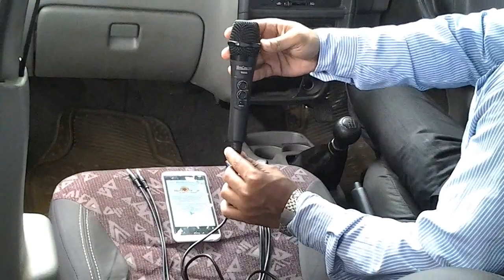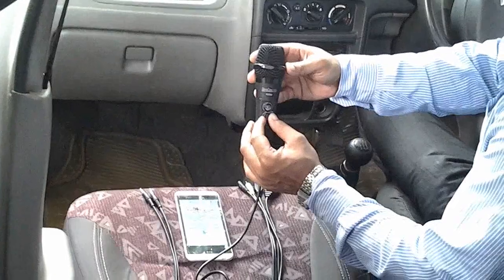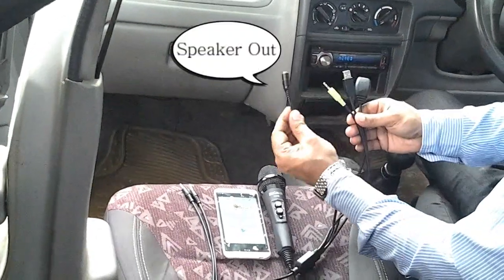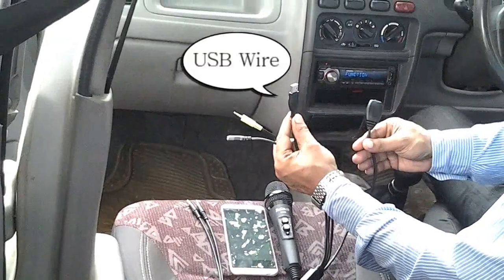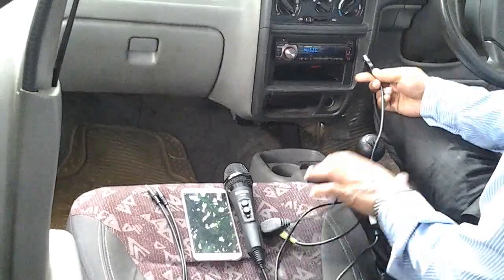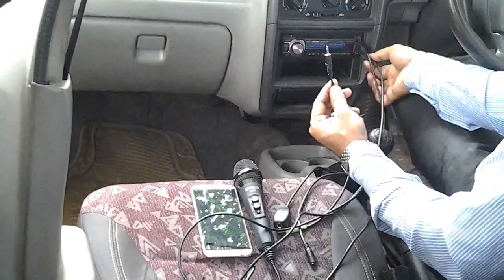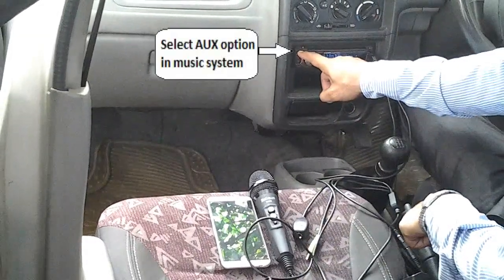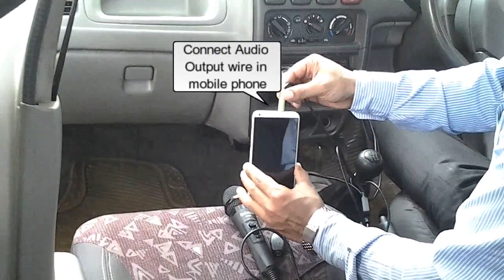Singing Karaoke or Singalong in your Car using the MeraGana Wonder Mixer Microphone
The video shows how easy it is to connect the MeraGana Wonder Mixer Microphone in a car and enjoy singing.

and can be shipped worldwide by courier.